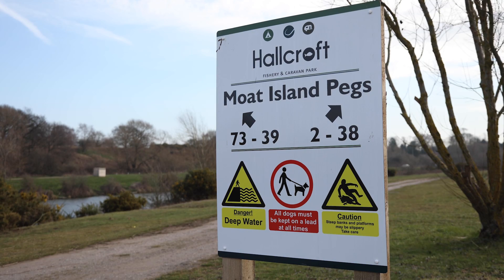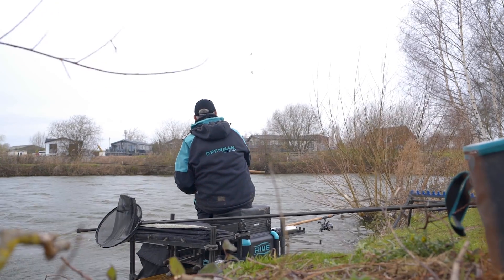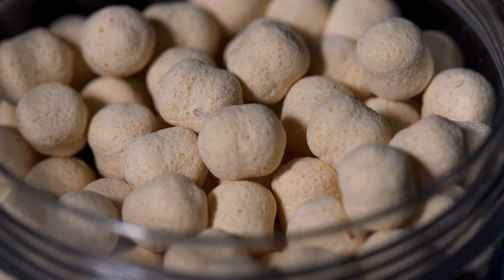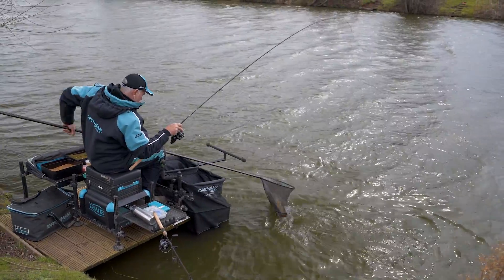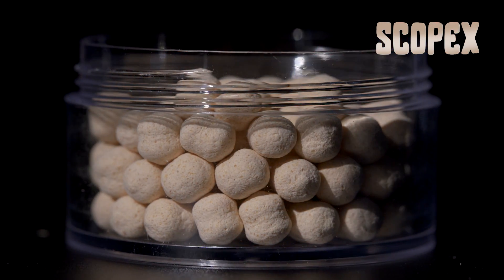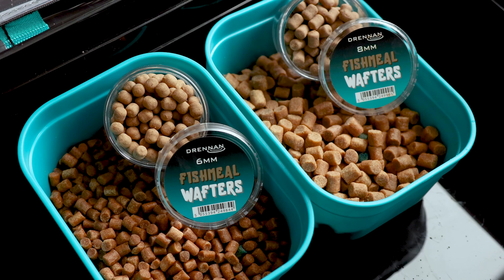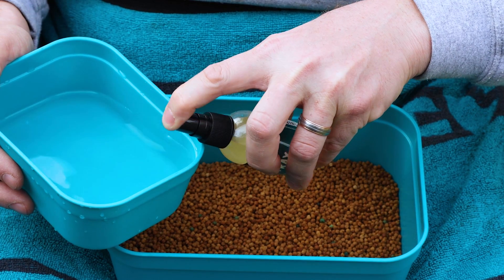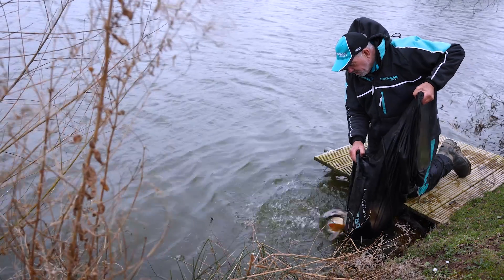Understanding Wafters | Alan Scotthorne | Match Fishing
Alan Scotthorne visits Hallcroft Fishery to talk you through our NEW range of Wafters, matching bait sprays and how to get the most out of them.